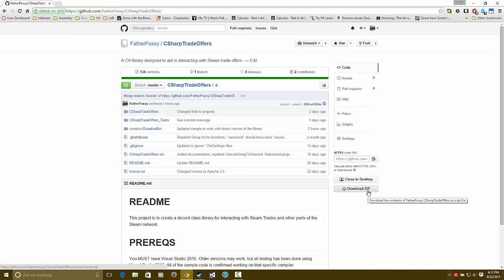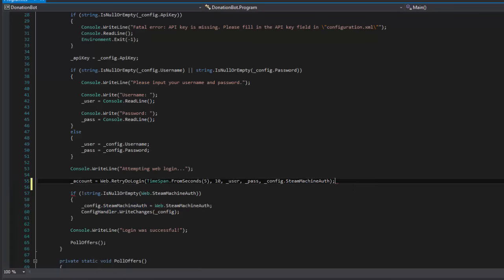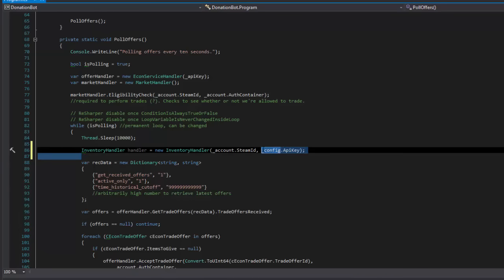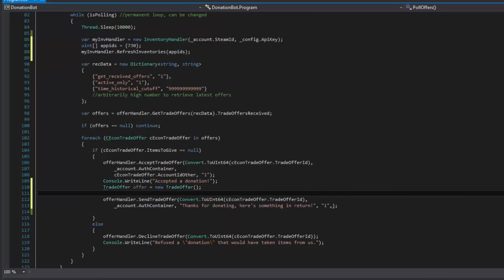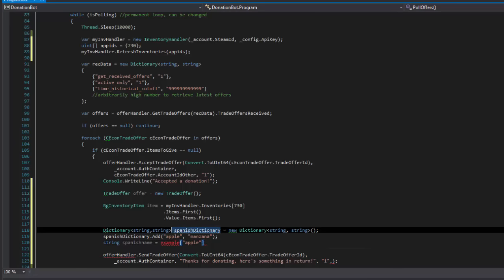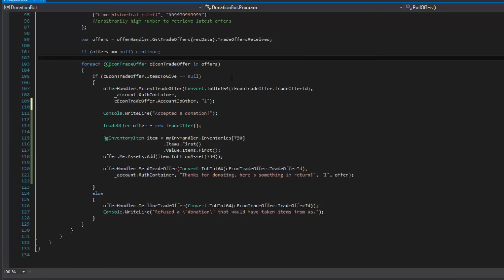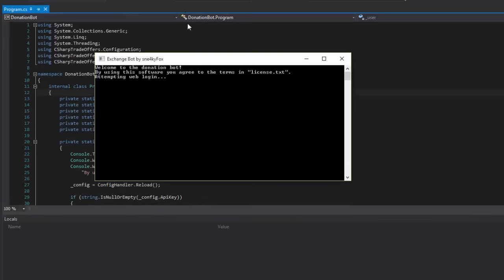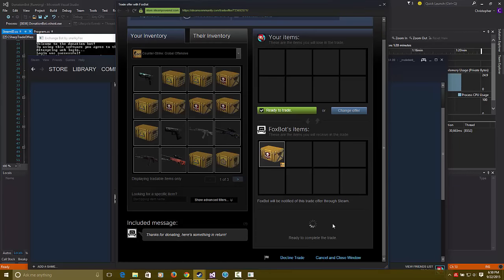Trading Bot Tutorial - Part 2: Exchange Bot [OUTDATED]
In this tutorial I will teach you how to create a simple bot that accepts all trades and sends a separate trade offer giving an item to the donator. An exchange bot, so to speak. The bot will accept a donation and give an item in return by sending a separate offer. This tutorial is designed to show you SteamIdOperations and SendtradeOffer. As I was making this description, I realized that the bot will probably always give the item back, oh well we can go over something different in later videos! All of this will be accomplished through the library I have written and provided.

The samples can also be found in the same GitHub link.

On the off chance you would like to donate, please send money through PayPal to this address: chris.altig[@]gmail.com without the [ ]. I do not use advertisements on my videos so I do this completely free of charge. Any little bit helps!

If you don't want to donate through paypal, I also accept item/game donations to my Steam account

If you cannot donate or do not wish to, please show me one of the projects (if any) you have made/will make with this library. I love seeing what people do!